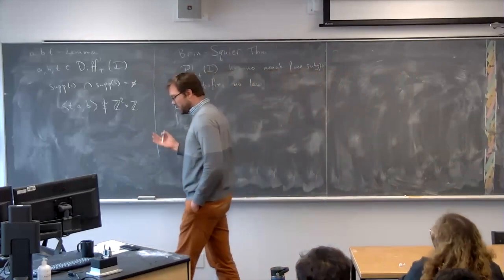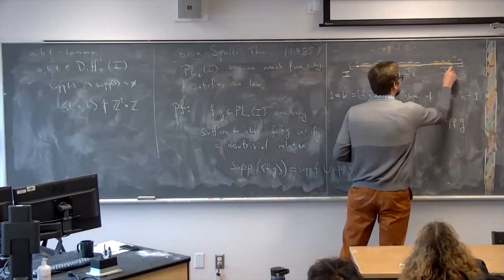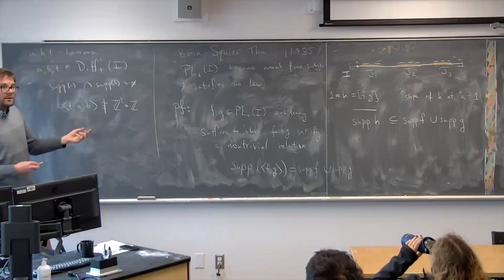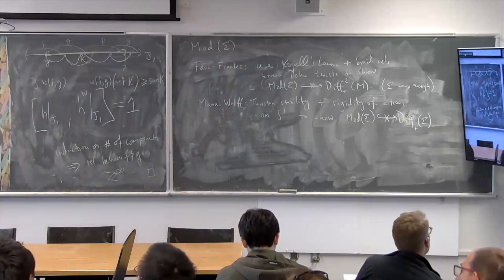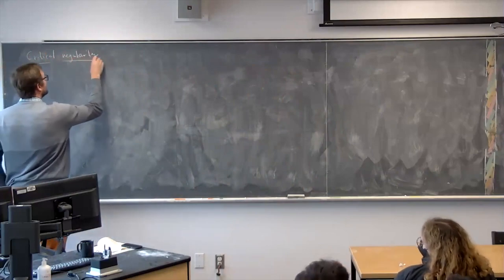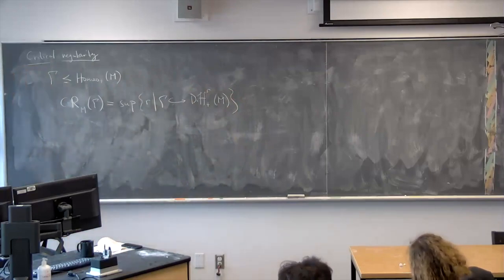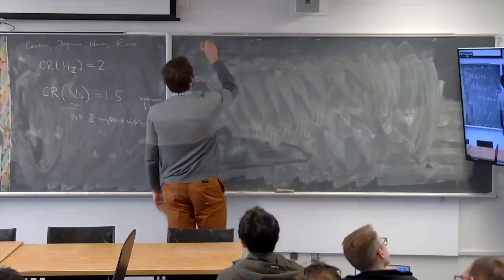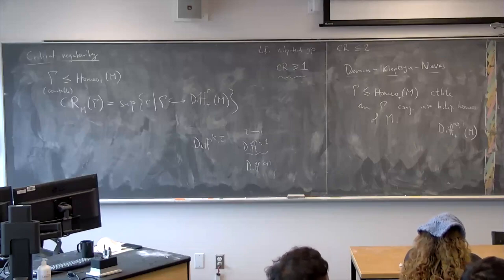Thomas Koberda: Countable subgroups of homeomorphism groups: dimension one and beyond III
Groupes ordonnés/ Orderable Groups (avril-April 24-28 et mai-May 01-05, 2023)

I will discuss some problems concerning finitely generated (and more generally countable) subgroups of homeomorphism groups with specified properties. In dimension one, I will concentrate on regularity, and discuss some aspects of joint work with S. Kim on critical regularity. I will then discuss the outline of a program to generalize results known in dimension one to higher dimension. Along the way, I will discuss a recent result joint with S. Kim and J. de la Nuez Gonzalez about the model theory of homeomorphism groups of compact manifolds, and indicate how those ideas may be generalized in the future.